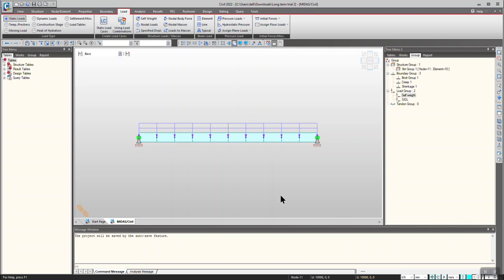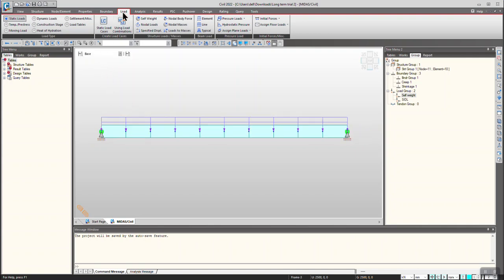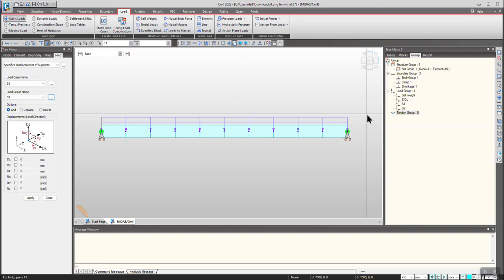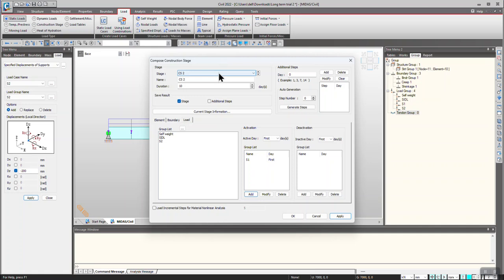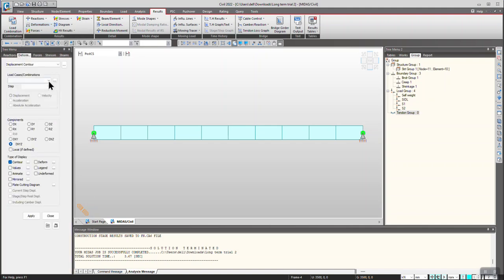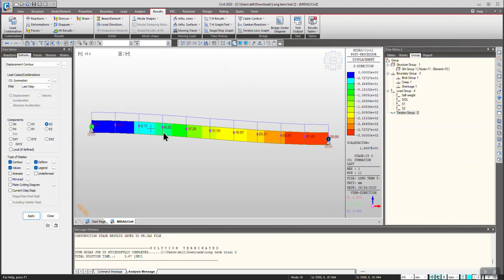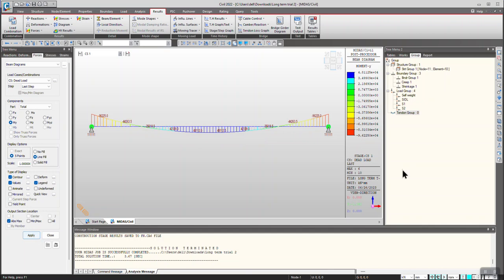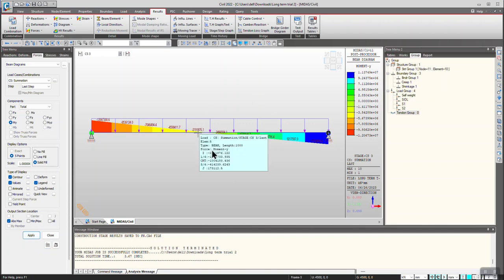Simulation settlement in construction stage analysis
The inelastic behavior of soil often leads to the settlement of foundations, resulting in secondary forces and stresses due to this sinking should be considered, especially during construction stages. Settlement of supports during construction can be simulated in Midas Civil. The specified displacement feature is used to assign the settlement to supports. They are grouped as separate load groups and are activated in desired construction stages. This video also interprets the results given by the software.